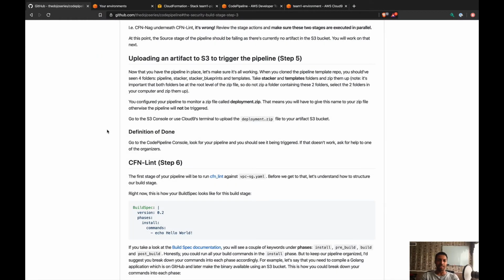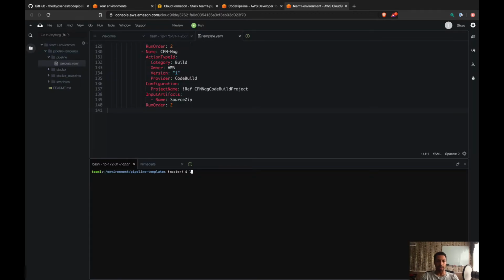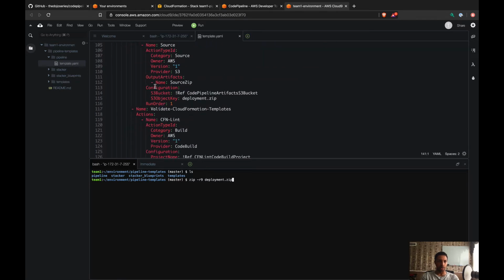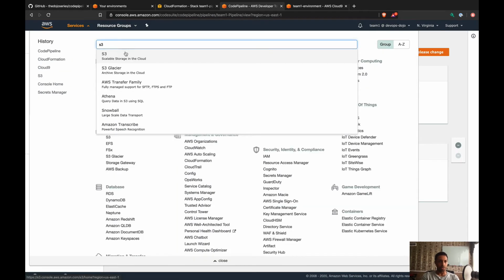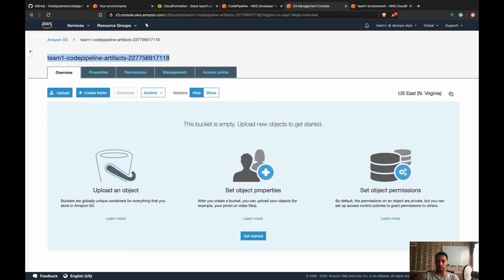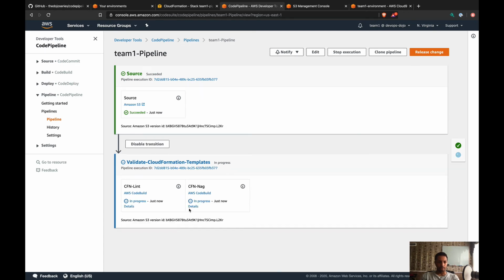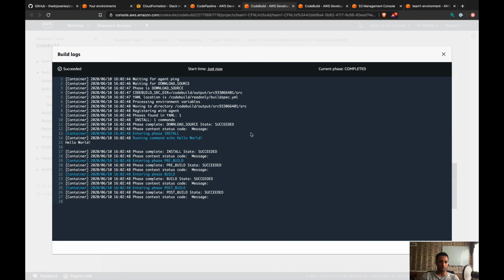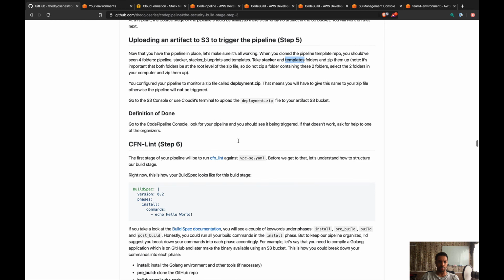Part 07 - Uploading an Artifact to S3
We have now our Pipeline but we haven't really tested it yet. Time to do so!

In this dojo, you will create a multi-account, at-scale Continuous Integration Continuous Deployment (CI/CD) pipeline using AWS' CodePipeline and CodeBuild services to deploy infrastructure resources. You will also work with a couple of open-source tools to make sure your pipeline does not deploy resources that do not follow security best practices. You do not need to have previous experience building pipelines using CodePipeline, but it would be beneficial if you have experience with Infrastructure-as-Code (IaC) on AWS (CloudFormation, Terraform, Troposphere etc).

Here’s what you will learn in this Dojo:

• Set up a multi-stage pipeline using AWS' CodePipeline
• Validate CloudFormation templates against the CloudFormation specification
• Identify patterns in CloudFormation templates that indicate insecure infrastructure
• Use a powerful programming language such as Ruby to develop your own security standards for the pipeline
• Use yet another powerful programming language such as Python to intelligently generate CloudFormation templates
• Dynamically calculate subnet addresses of a VPC based on parameters passed to the pipeline
• Deploy CloudFormation stacks to multiple AWS accounts using stacker